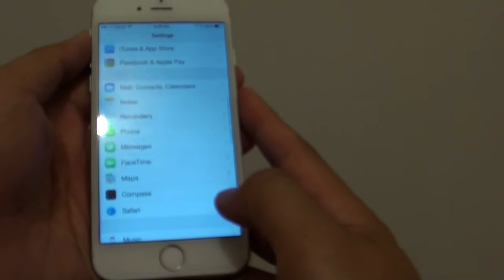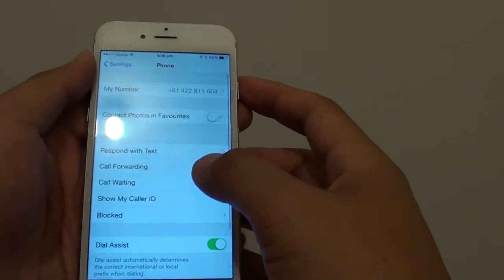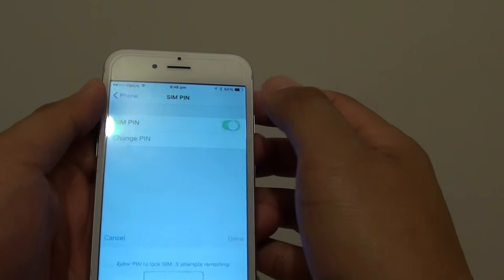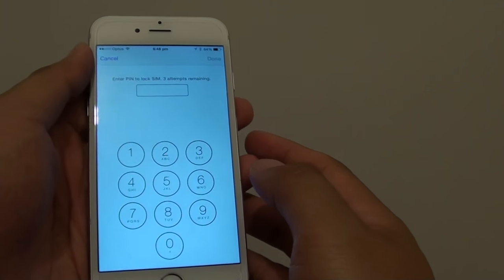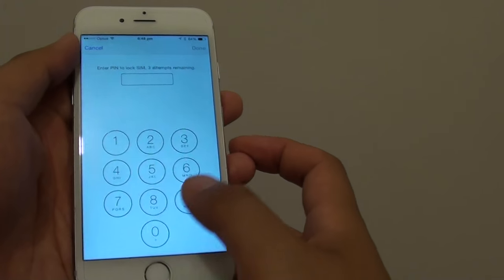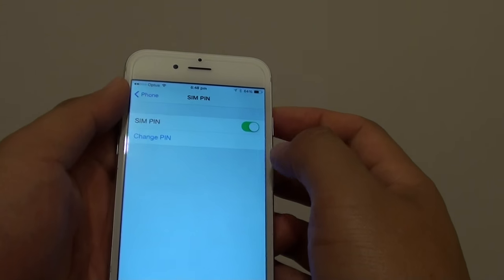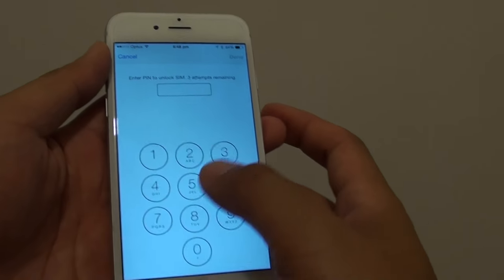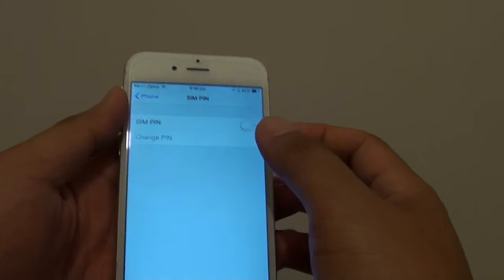iPhone 6: How to Enable / Disable SIM PIN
Learn how you can enable or disable SIM PIN on the iPhone 6.